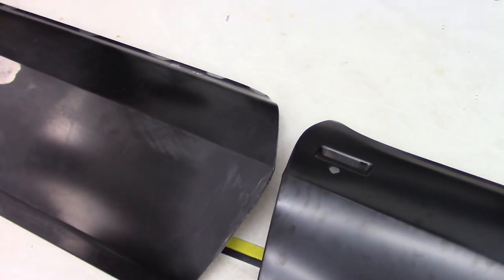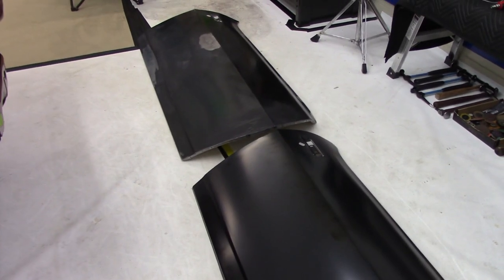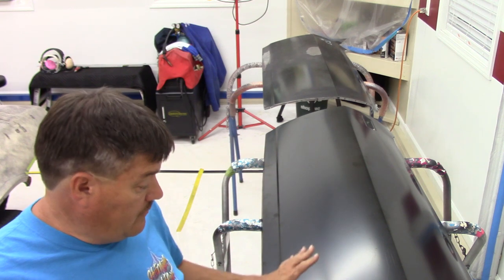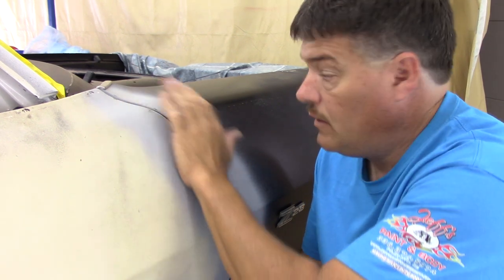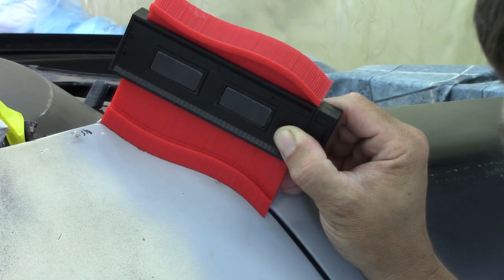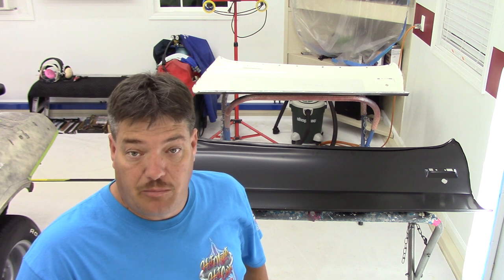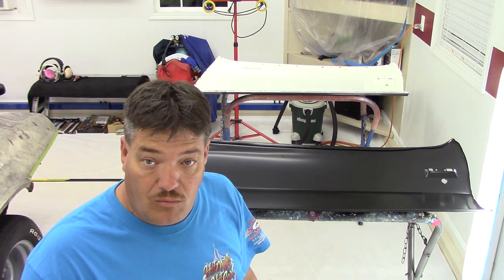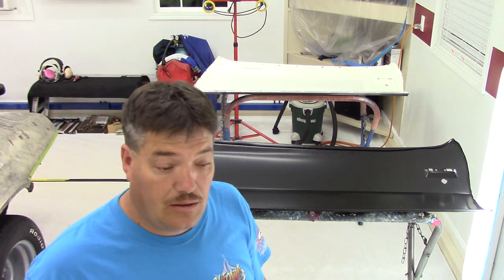GM Door Skin vs Repro, 70-81 Camaro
In this vid, I will discuss some of the differences between a GM NOS (New Old Stock ) door skin, vs a reproduction (repro) or aftermarket door skin for 1970-81 Camaros. These skins will work on any second camaro.